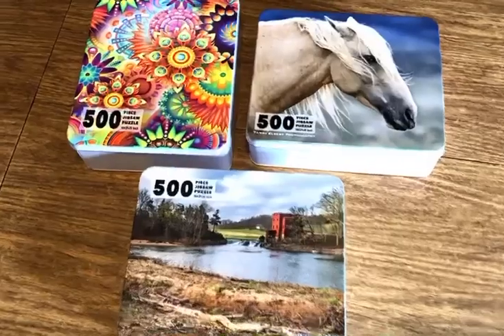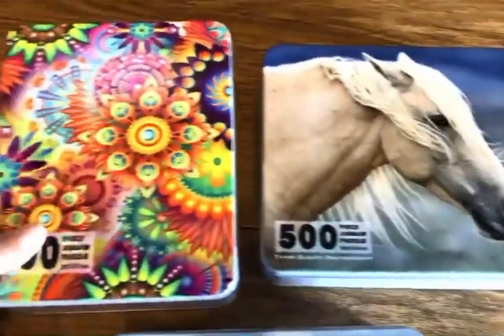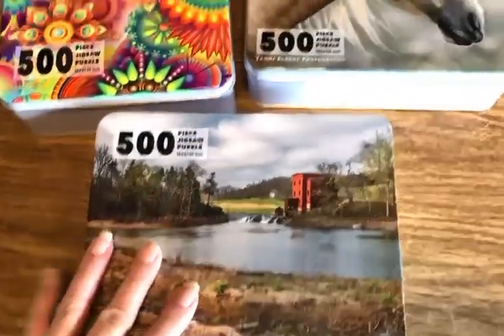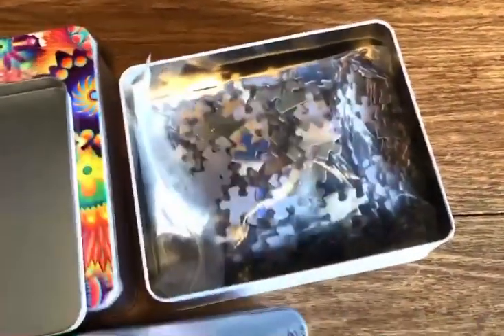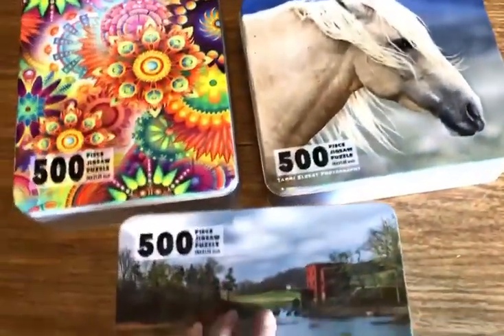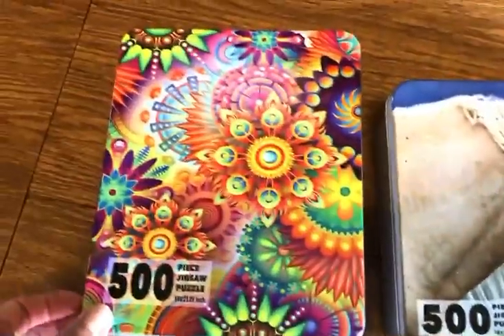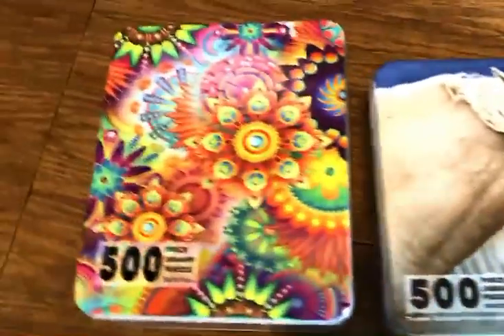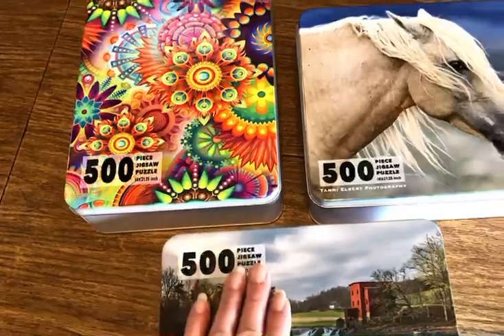Custom Metal Tins For Your Custom Jigsaw Puzzle